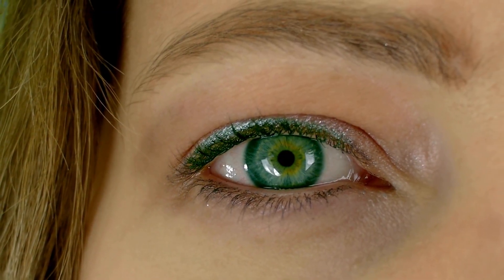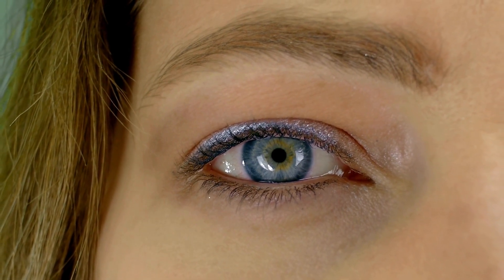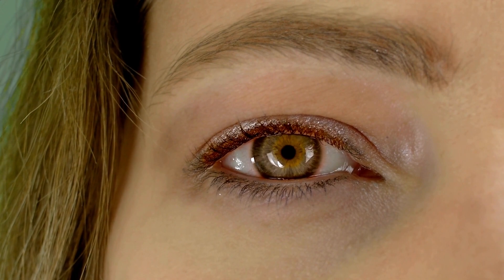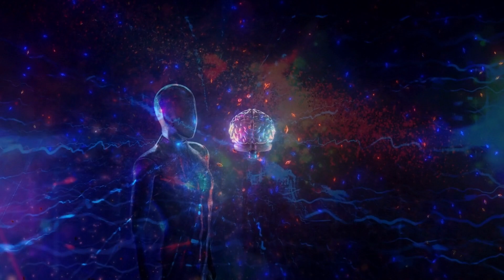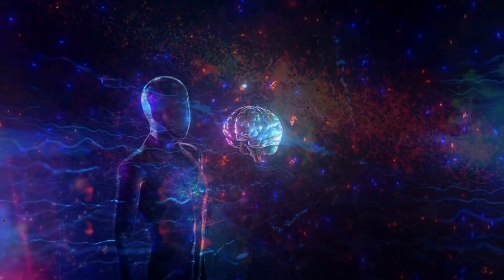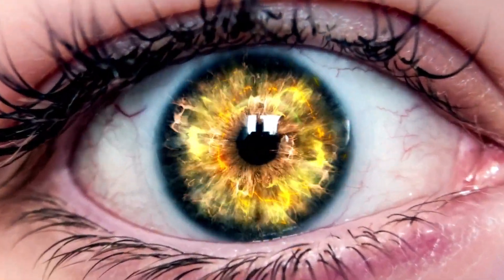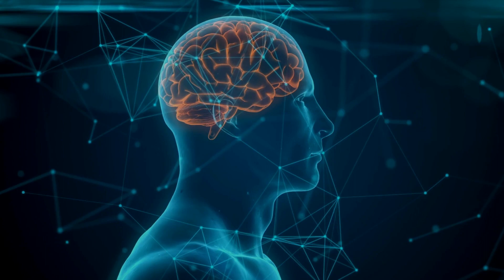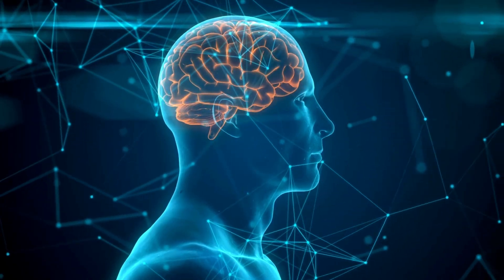Learn Your Character Analysis From Your Eye Color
Eye color is a physical characteristic that can often be used as a way to infer certain personality traits in a character. While it is important to note that eye color is not always an accurate indicator of a person's personality, it can be used as a tool to help flesh out and develop a character in fiction. Here are some possible ways that eye color can be used to inform a character's personality in the video.